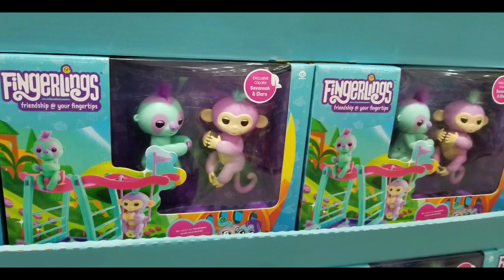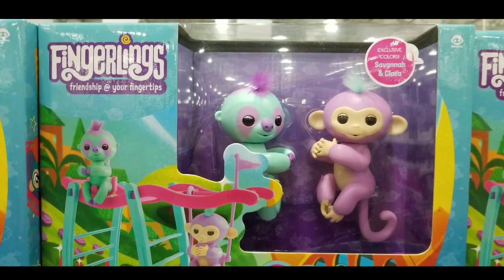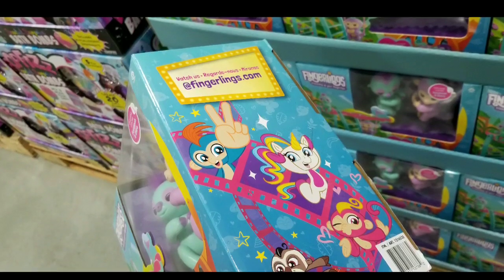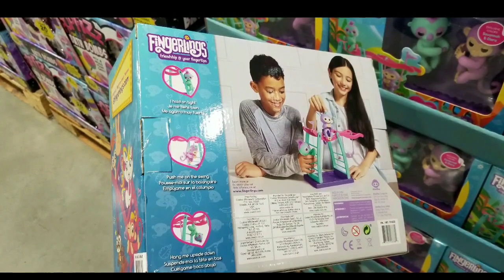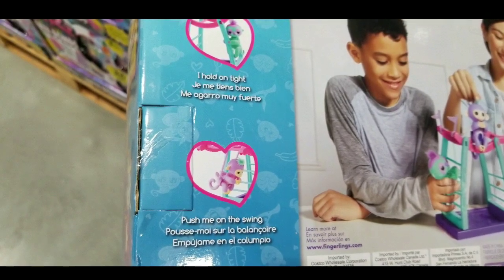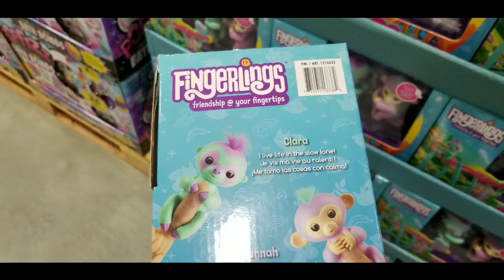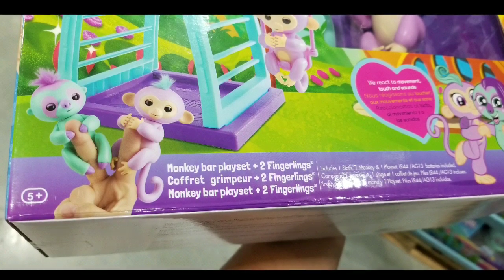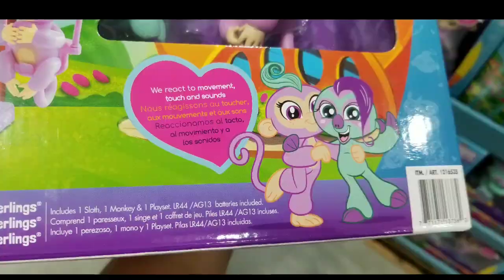Costco! Fingerlings - Monkey Bar Playset w/ Monkey & Sloth! $26!!!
Costco has the Fingerlings Monkey Bar Playset with Monkey and Sloth Fingerlings for $26!!! There are a large variety of Fingerlings and Playset

Fingerlings are small toy figurines that clip onto items or your finger and have sensors to react!  They have Fingerling dinosaurs as well:  (